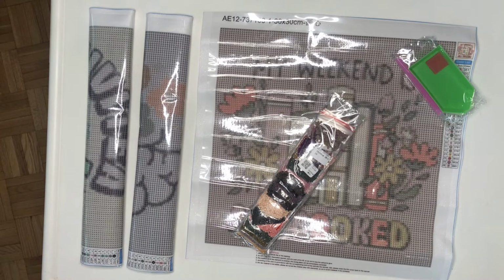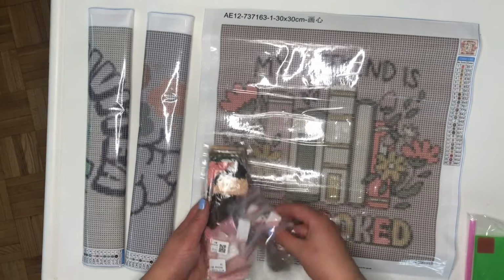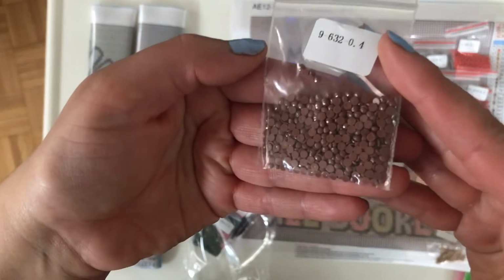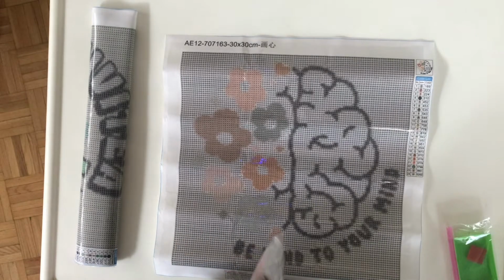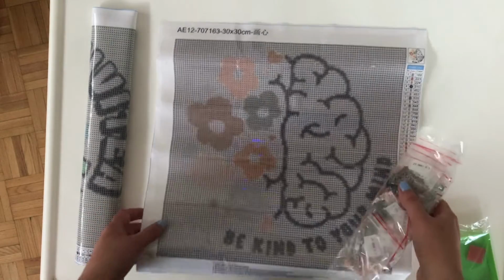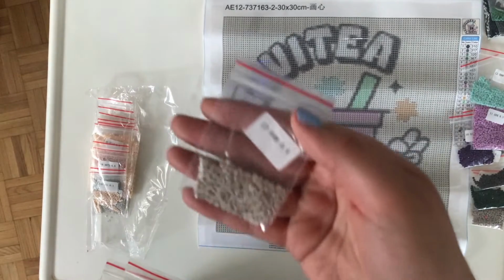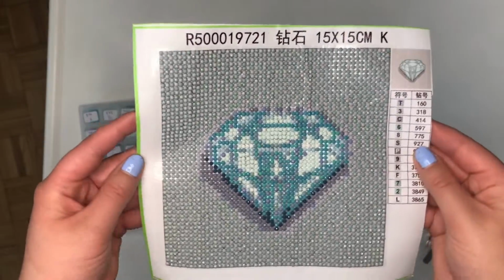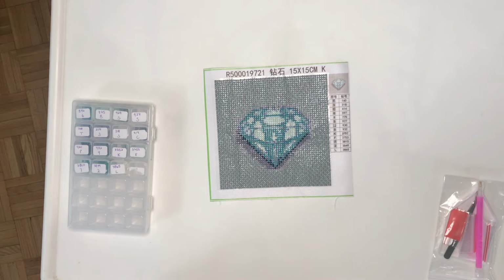Unboxing and Post Review New Diamond Painting Shop Fallon Gems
Hi everyone!
Recently, the owner of Fallon Gems reached out to me to try out their diamond paintings. Of course, I could not resist as they are not only a licensed company, but promote mental health and well-being which means a lot to me! In this video, I'll be unboxing 3 of their kits and giving you a post-review of a completed mini diamond painting kit from them!